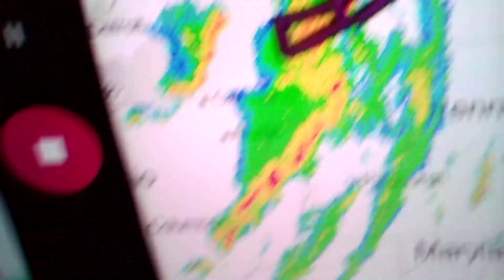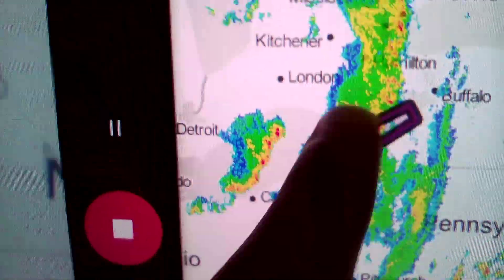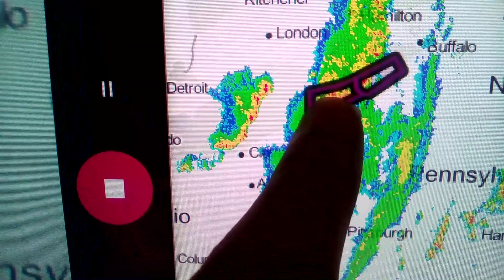2 SMW missed And 1 Issued EAS #23-24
Alert #1

BULLETIN - IMMEDIATE BROADCAST REQUESTED
Special Marine Warning
National Weather Service Buffalo NY
945 PM EDT Thu Aug 17 2023

The National Weather Service in Buffalo has issued a

* Special Marine Warning for...
  Lake Erie from Ripley to Sunset Bay...

* Until 1045 PM EDT.

* At 944 PM EDT, a strong thunderstorm was located 13 nm north of
  Erie, moving northeast at 45 knots.

  HAZARD...Wind gusts to 40 knots.

  SOURCE...Radar.

  IMPACT...Small craft could be damaged in briefly higher winds and
           suddenly higher waves.

* Locations impacted include...
  Van Buren Point, Dunkirk, Barcelona, Ripley, and Sunset Bay.

Alert #2

Special Marine Warning
1020 PM EDT Thu Aug 17 2023

  Lake Erie from Sunset Bay to the Buffalo Harbor...

* Until 1100 PM EDT.

* At 1019 PM EDT, a strong thunderstorm was located 12 nm north of
  Lake Erie Beach, or 22 nm north of Dunkirk, moving east at 35
  knots.

  SOURCE...Radar.

           suddenly higher waves.

* Locations impacted include...
  Small Boat Harbor, Lake Erie Beach, Wanakah, Woodlawn Beach, Erie
  Basin Marina, Sturgeon Point, Athol Springs, Bayview, and Sunset
  Bay.